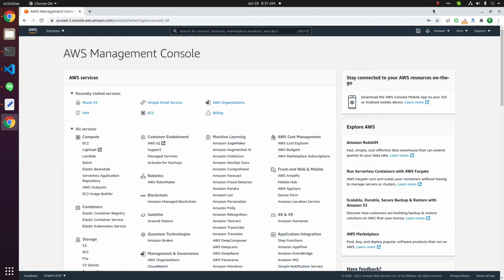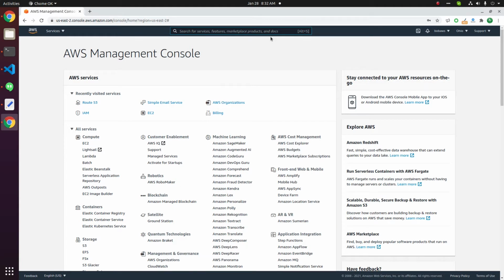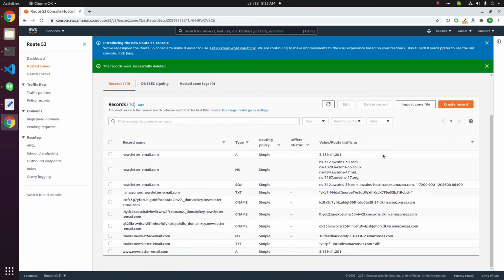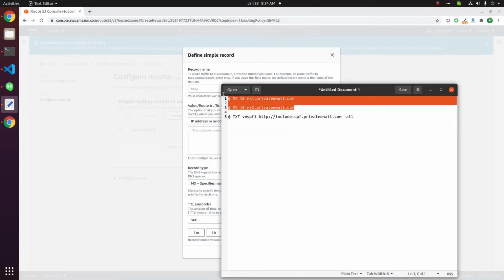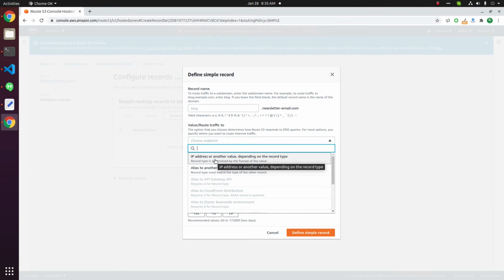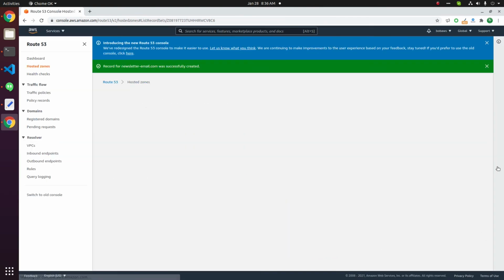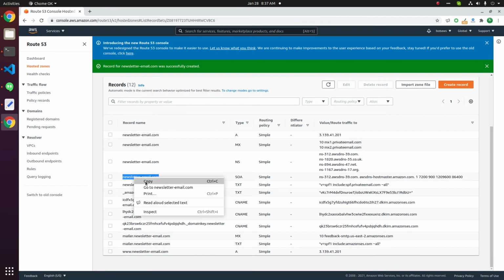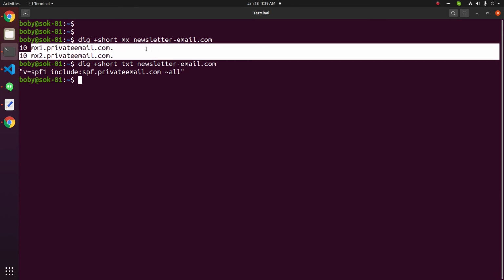Add MX Record (DNS) in Amazon Route 53